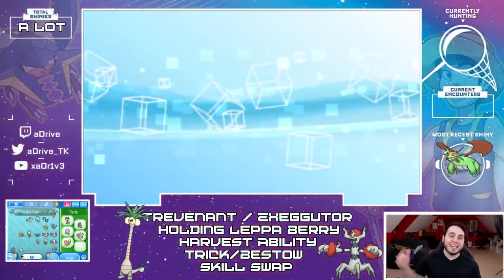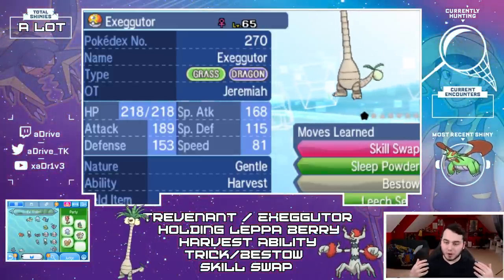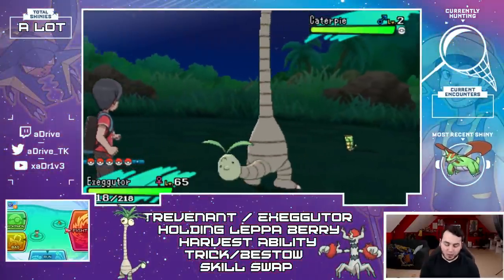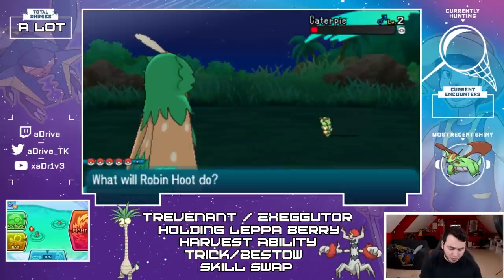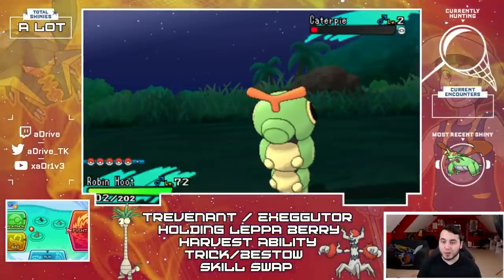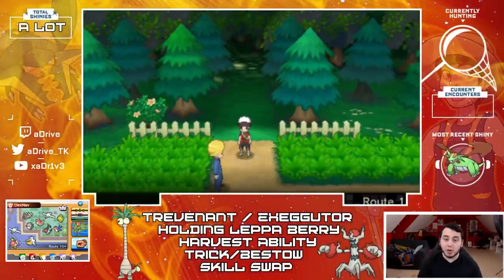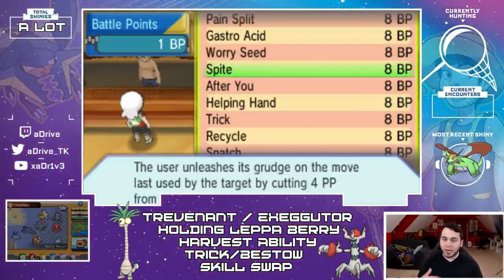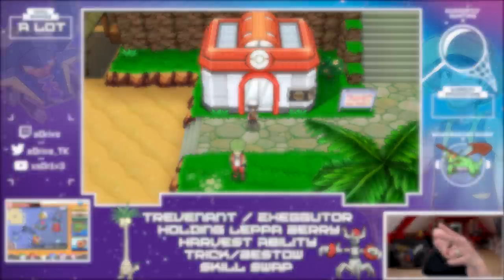EASY SHINY POKEMON! INFINITE CHAIN in POKEMON SUN AND MOON! How to Get Shiny Pokemon in Sun Moon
How to get easy Shiny Pokemon in Pokemon Sun and Moon with the SOS method! In this video I discuss how to use Exeggutor and/or Trevenant to infinitely chain for Shiny Pokemon using the SOS Method! I've been getting questions about this a lot on stream and I wanted to share the knowledge. This method is incredibly easy to use once you've set up your Skill Swap/Harvest Pokemon and makes chaining Shiny Pokemon easier than ever!